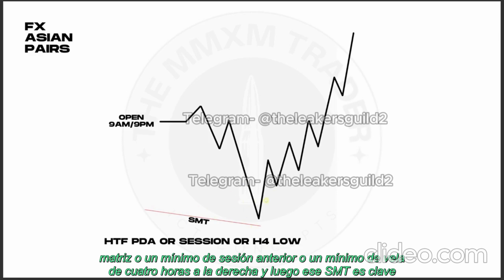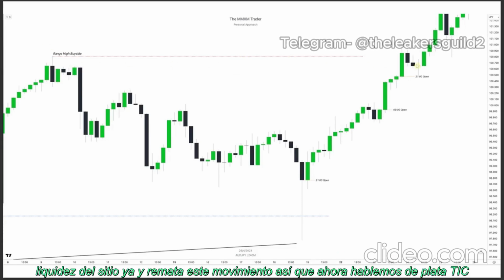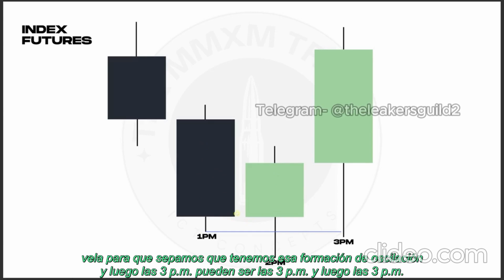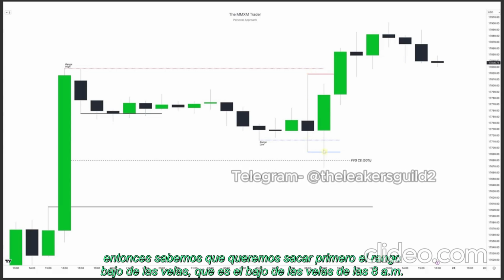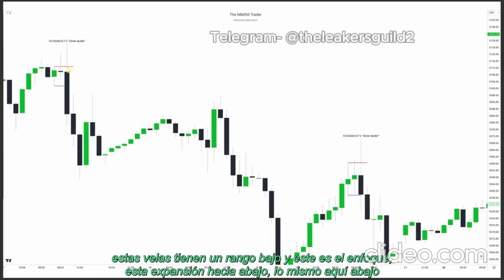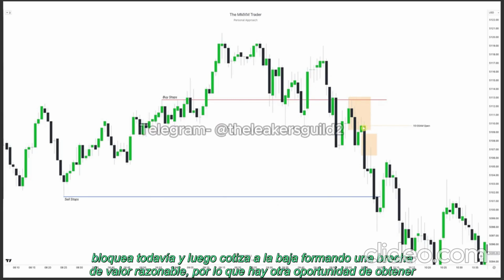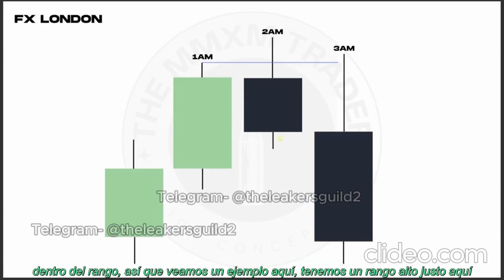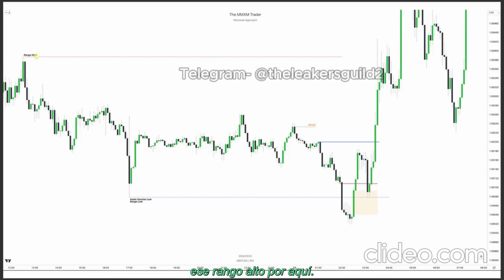7 2 timing your tradesicts silver bullet 1 6abYWed0 2